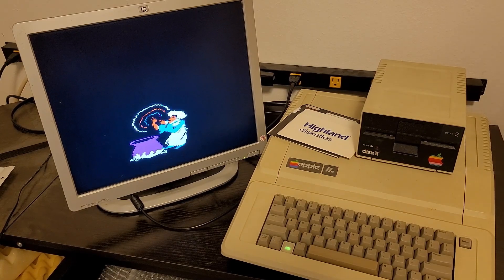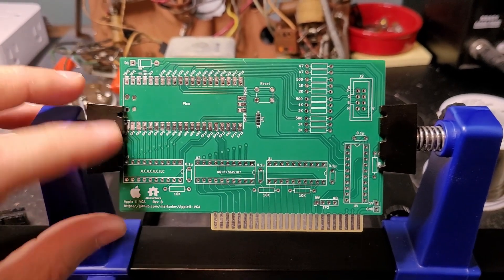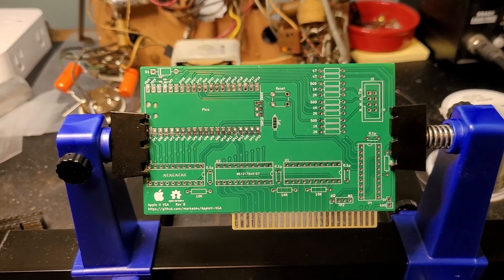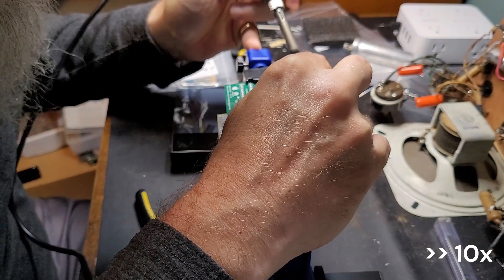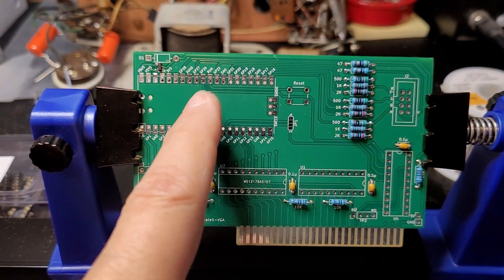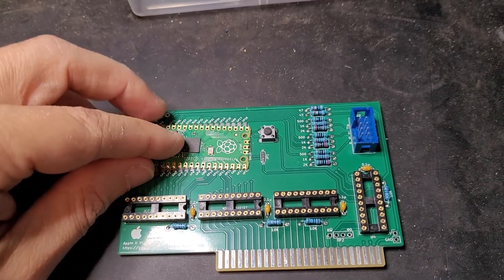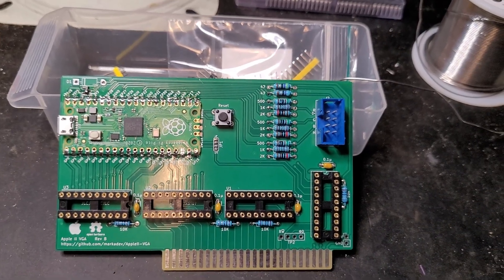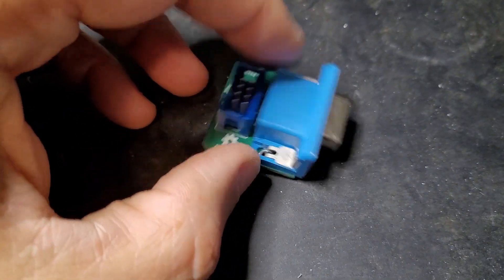Building an Apple ][ VGA card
In this video I assemble a VGA output board for the Apple ][.  This is yet another project that was very easy to put together and would make a great project for a beginner to assemble.

The github page for this Apple ][ VGA board can be found